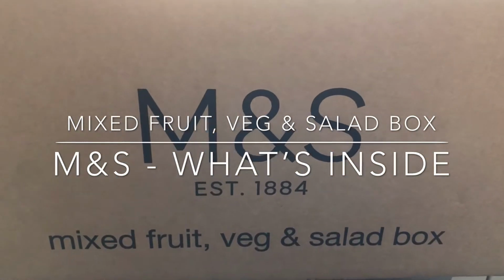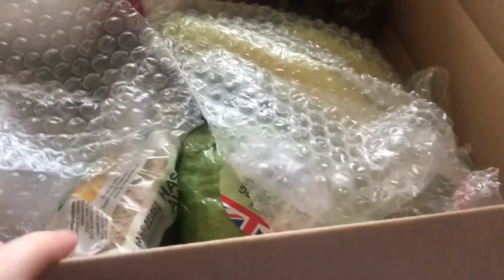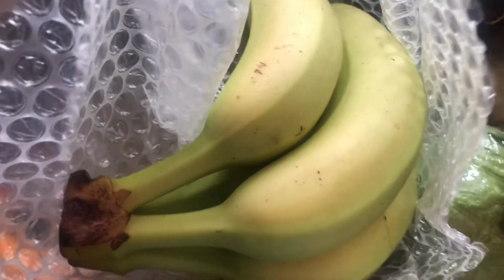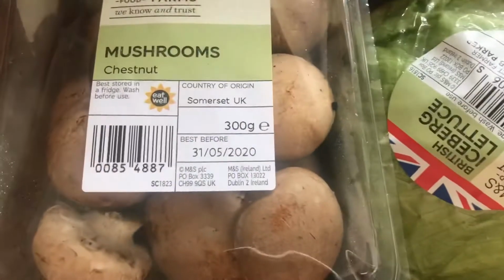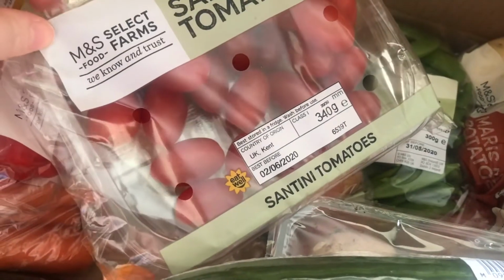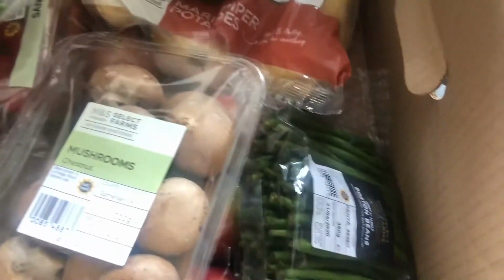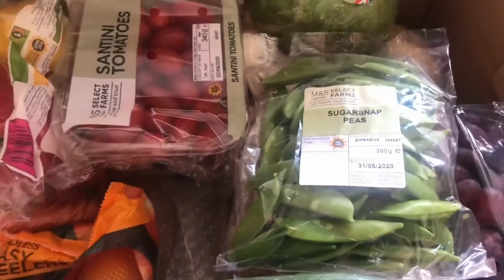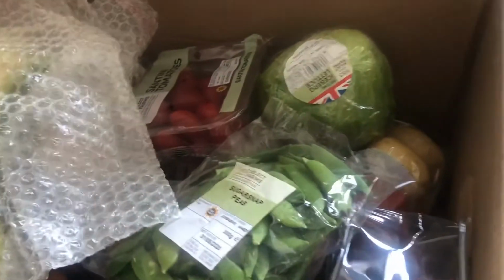M&S Mixed Fruit, Veg & Salad Box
M&S Mixed Fruit, Veg & Salad Box *more info below*

Today’s video is an unboxing of the M&S Mixed Fruit, Veg & Salad Box. I’ve had a few of the M&S boxes in the last 6/8 weeks. I’ve had the fruit box, twice, and the food essentials box. Those videos are on here if you’d like to check those out.

This box is great value with a large array of fruit, salad and veg. It costs £25 and doesn’t take too long to arrive either.

If you have any questions please leave them in the comments section.

Filmed Tuesday 26th May 2020